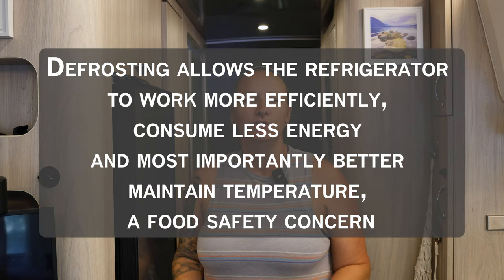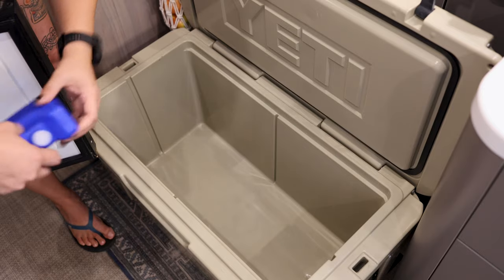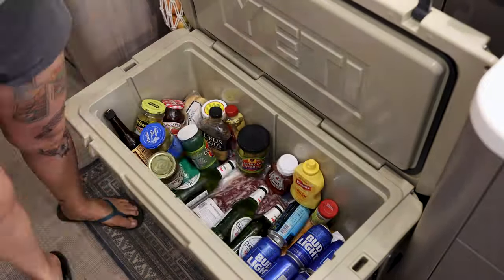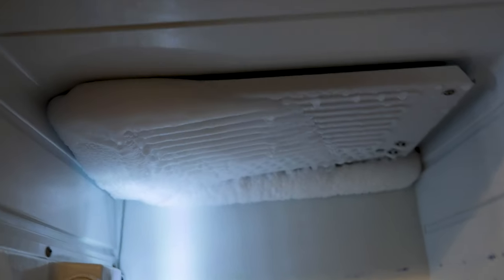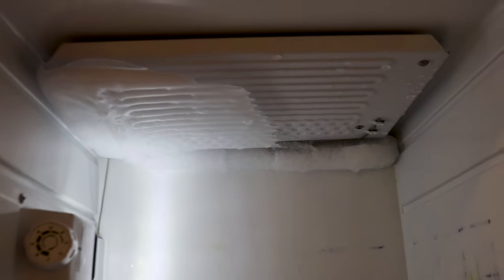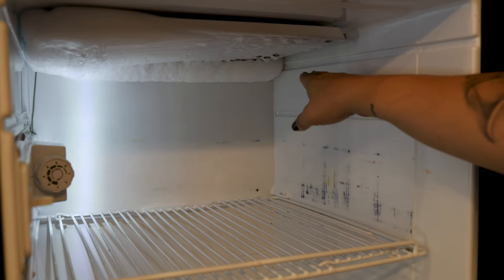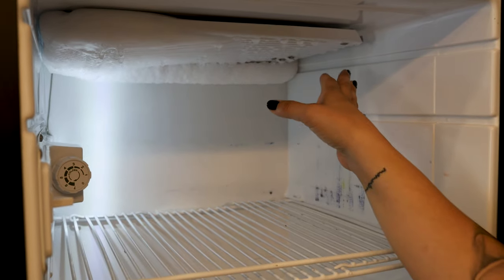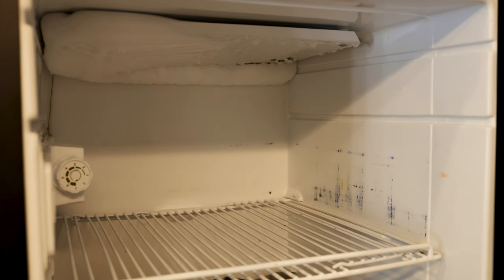The Frozen Tundra – Defrosting Our RV Fridge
Frost builds up in refrigerators over time, it happens.  Many RV refrigerators lack the defrost features of residential units, which means you’ve got to do the job yourself.  No worries ... with our dogs looking on we tackle ours, and give some tips that work for us along the way.

▬ Chapters ⏲ ▬▬▬▬▬▬▬▬▬▬
00:00 – Introduction
00:57 – Loading the Cooler
01:15 – Defrosting Tips
03:12 – Defrosting and Dogs
03:22 – Defrosted and a Few More Tips
04:10 – Final Reveal

▬ Music 🎵 ▬▬▬▬▬▬▬▬▬▬
Song: Scranton Rag
Artist: Roy Edwin Williams

Song: Pokettoni
Artist: Sugoi